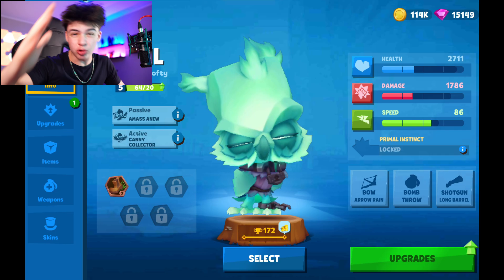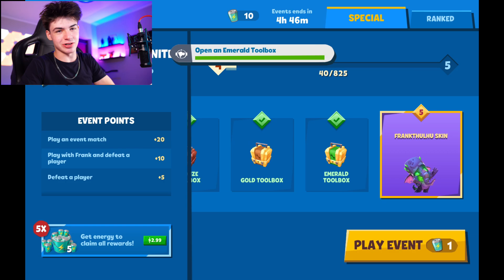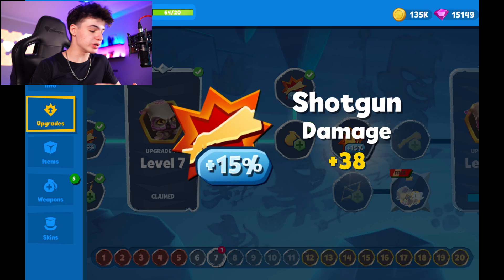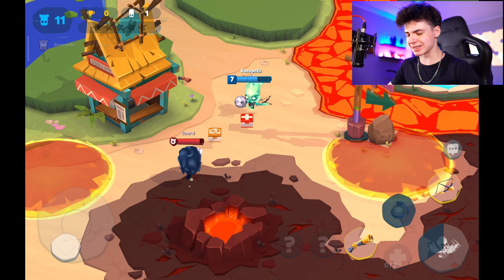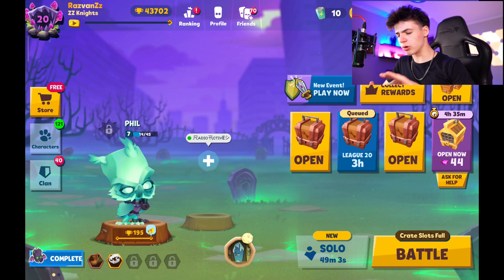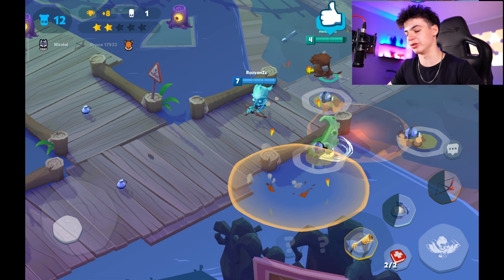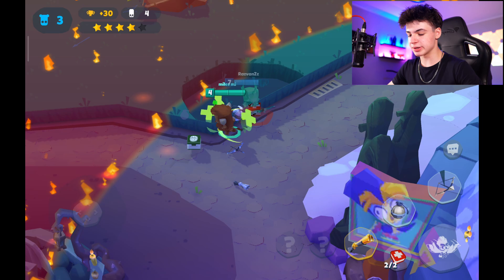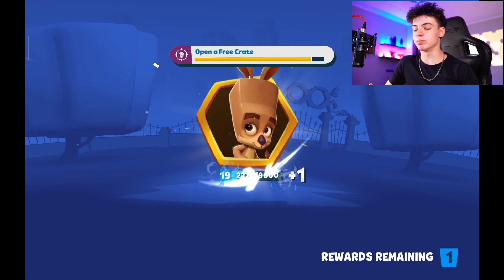HOW TO GET "HAUNTED PHIL" SKIN IN ZOOBA!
SUPPORT ME!